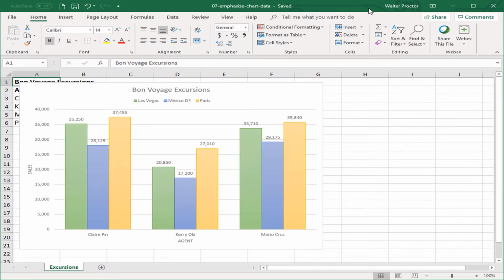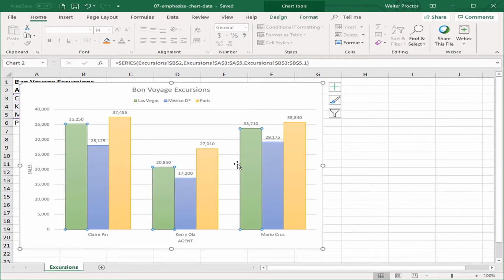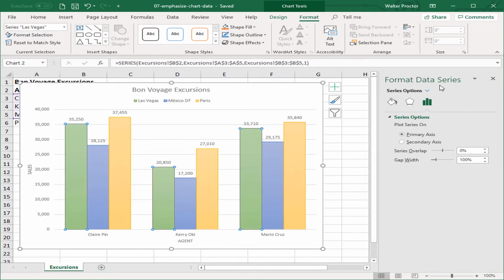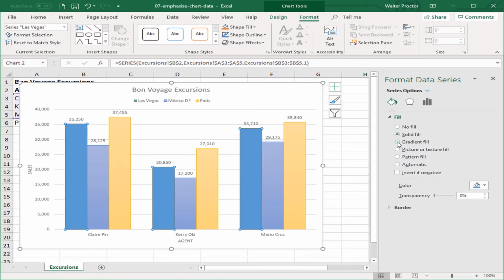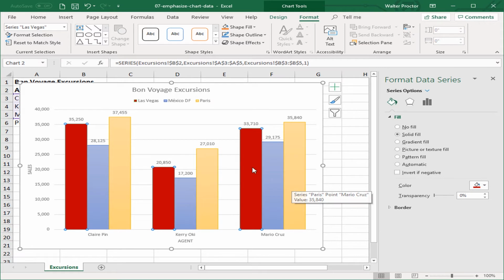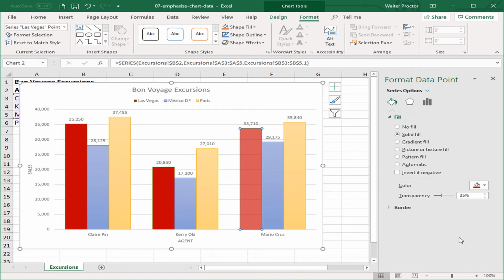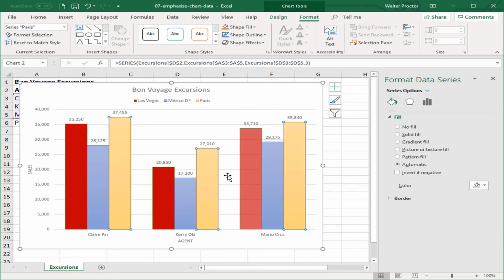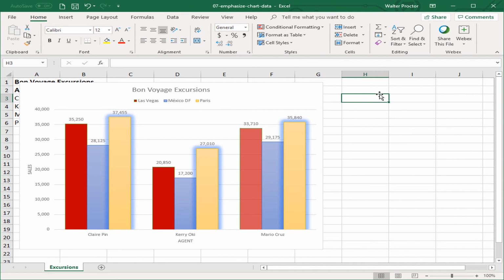How to Emphasize Chart Data in Excel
This free tutorial that shows you how to Emphasize Chart Data in Excel.

We posted this video as part of a series called the Ultimate Guide to Excel Charts and Graphs.  Each video is a sample taken from one of our Live-Instructor Excel classes.